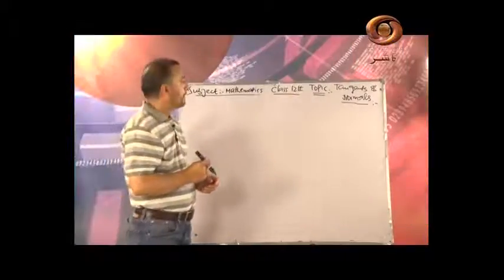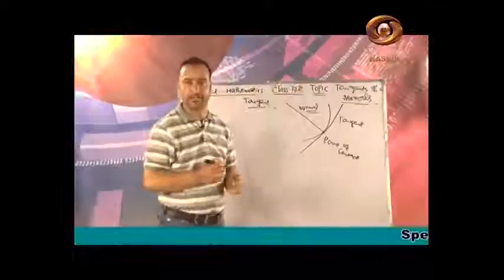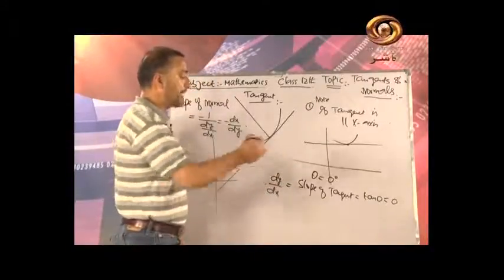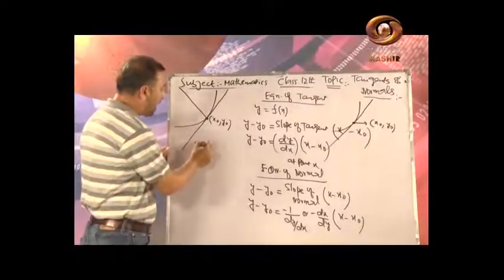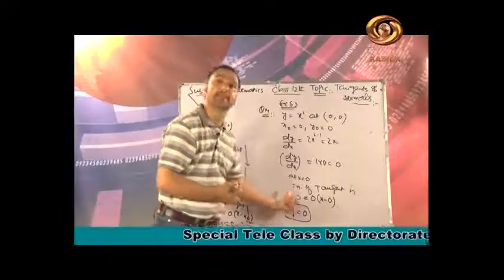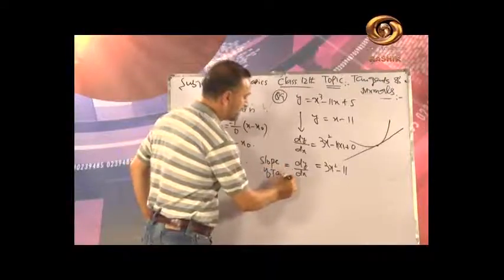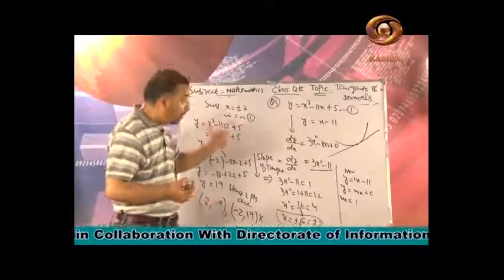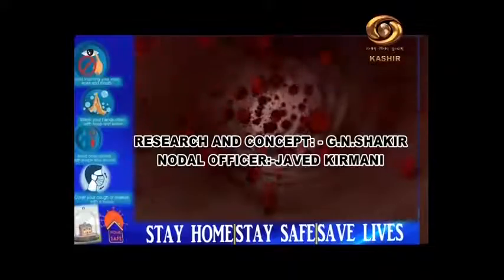Tele Class(Kashmiri) : Tangents & Normals, Mathematics-Class-12th | 25/06/2020